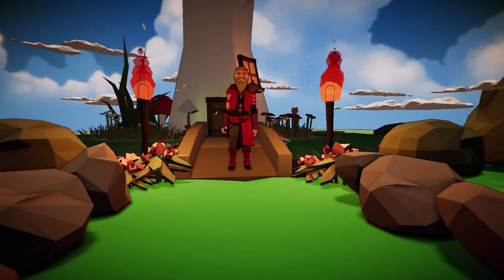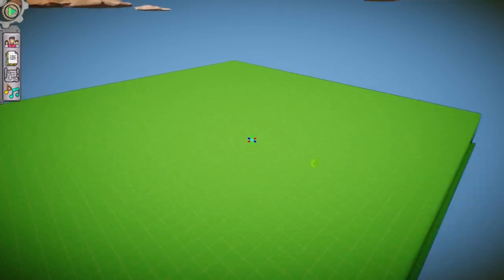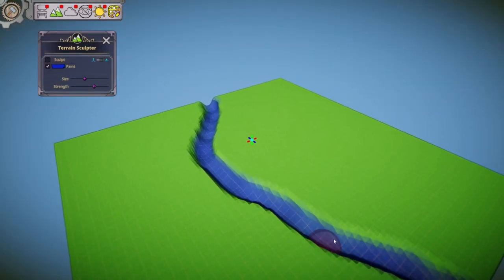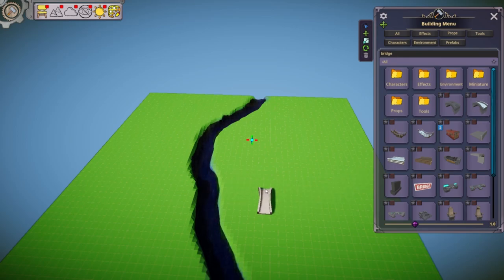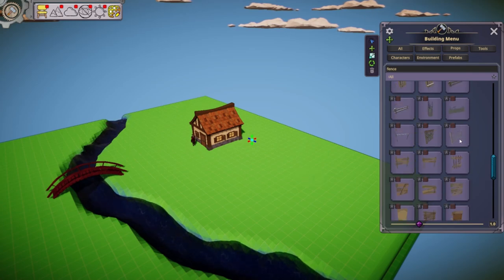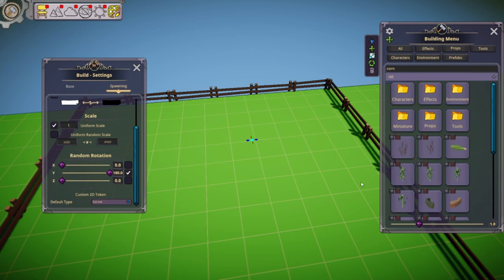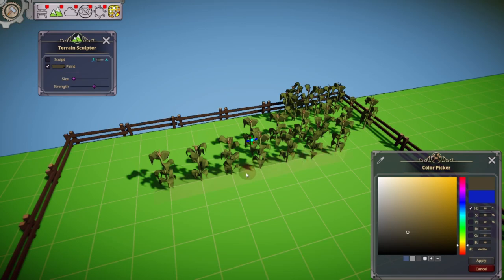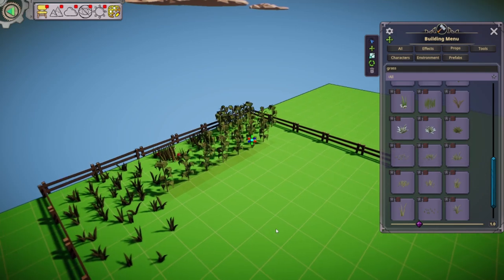Let's Figure This F@#$ing Thing Out - The RPG Engine (Episode 3) A Builders Paradise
With no background in game development or software design, I dive into the VTT program The RPG Engine in an attempt to explain how this program works, giving an 'average' persons perspective and point of view on how to use this amazing piece of software.

In this episode, I finally begin building out a map to show just how fast and simple it can be.  Whether you want a lot of detail or just the basics, this program makes it a breeze to construct.

Timestamps:
00:00 Intro
1:15 Making Our First Map
4:05 Terrain Manager/Creating a River
7:50 Adding Assets
11:30 Building Out the Farm
12:45 Vegetation & Rotation
14:30 Terrain Manager/Adding Detail
16:41 Landscaping Detail
19:18 Additional Touches
22:22 Exploring Premade Maps
34:07 Outro

Check out 'Bones Coffee' today for some of the wildest flavors around!
Chocolate Brownie, Maple Bacon and Strawberry Cheesecake (my personal favorite) just to name a few.  See their full line and prepare to be amazed!